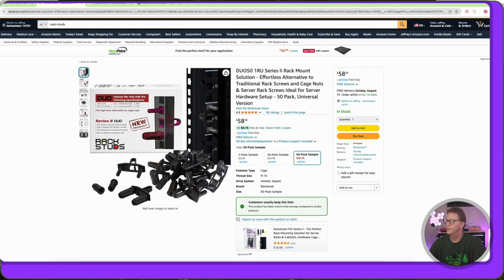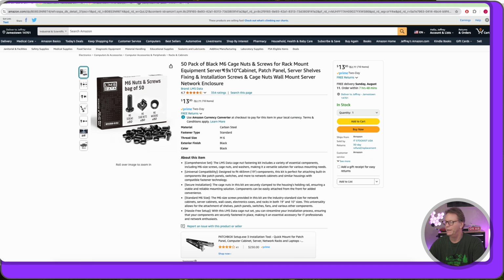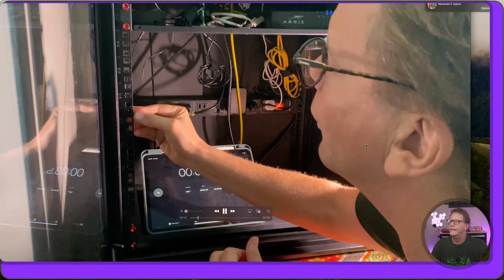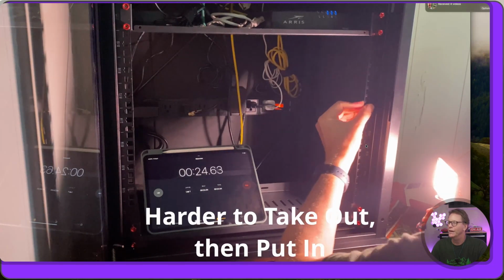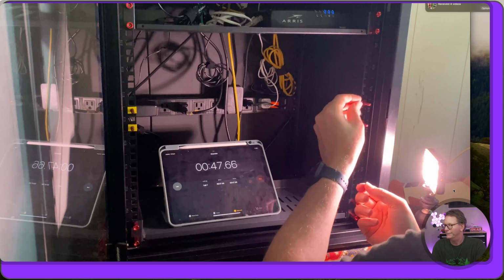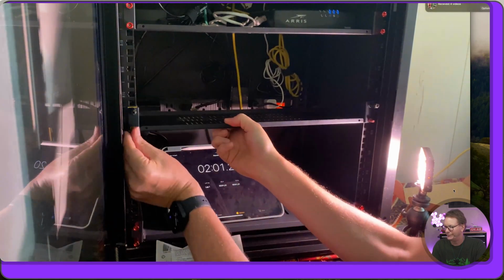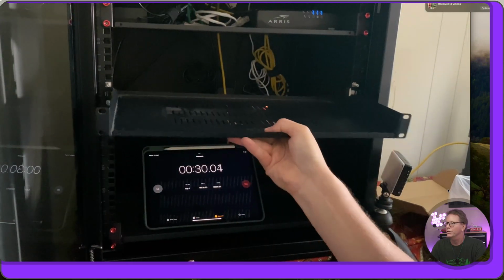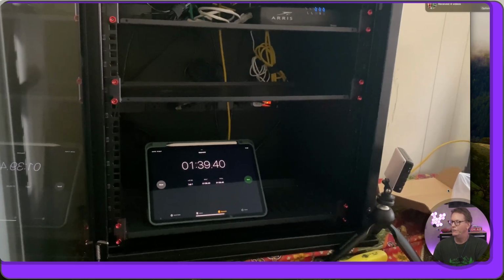Cage Nuts, Rack Studs and /Dev /Mounts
I go over the differences in Cage Nut, Rack, Studs and  Patchbox /dev/mounts.
Cage Nuts
Rack Studs

Best $175 Mini Media Server
My favorite Raspberry Pi Kit
Ultimate Raspberry Pi case